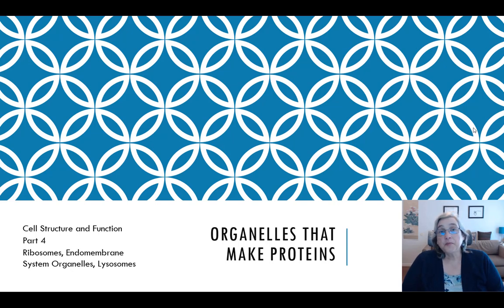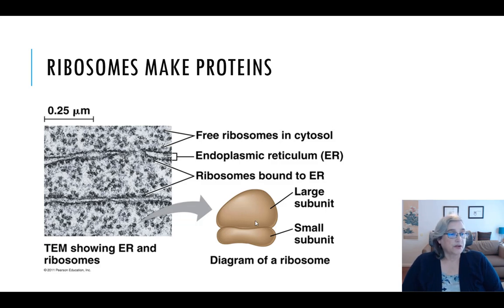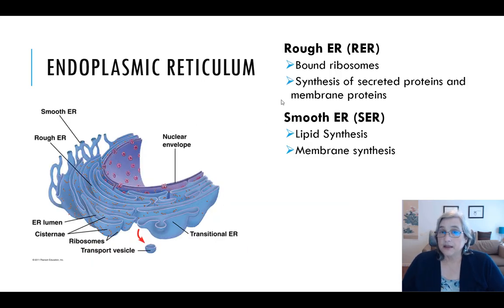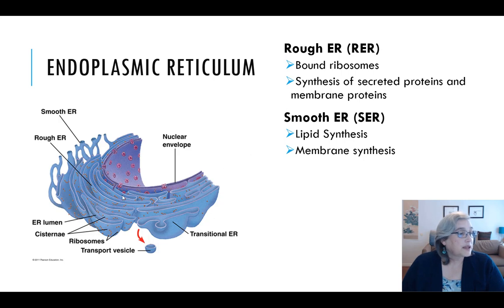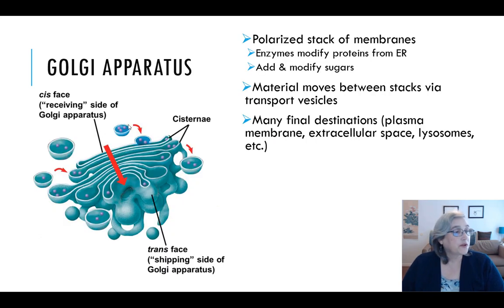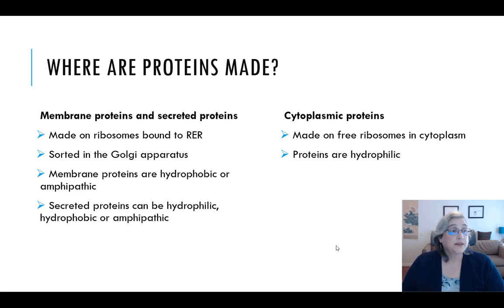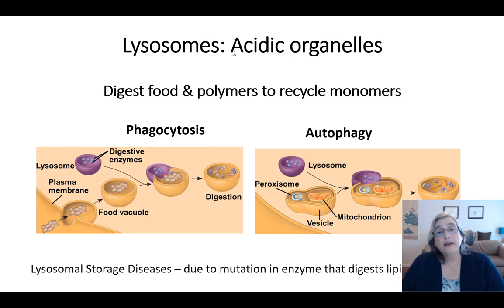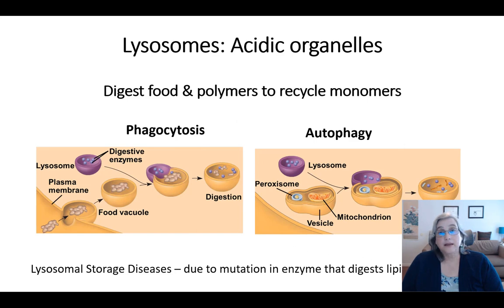Cell Structure and Function_part 4_Making proteins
Ribosomes, endomembrane organelles, lysosomes